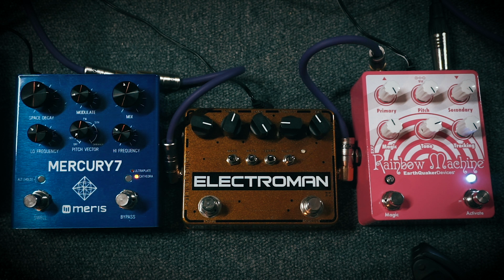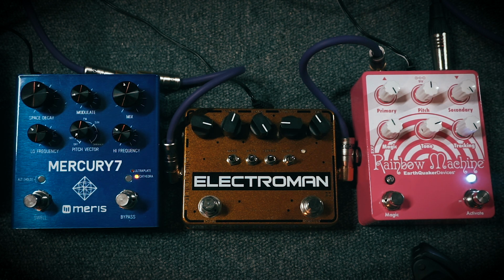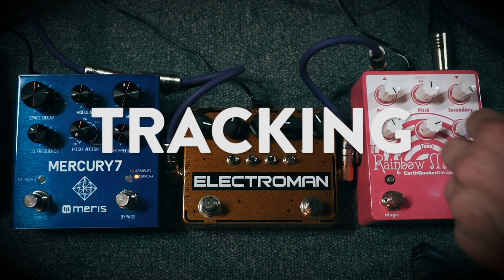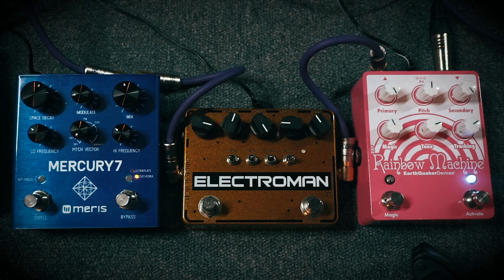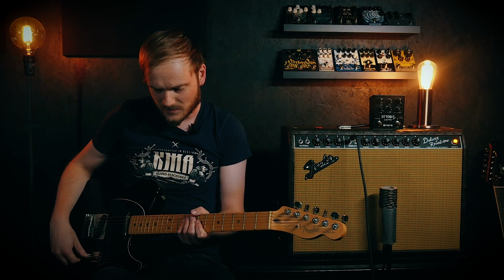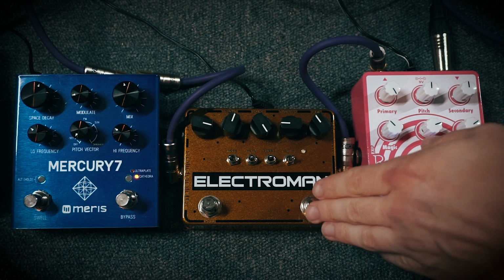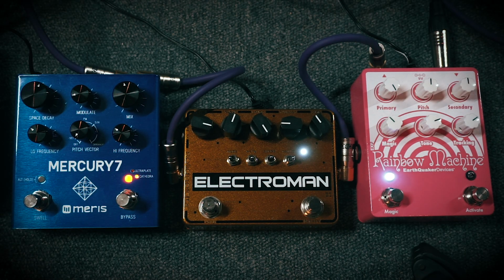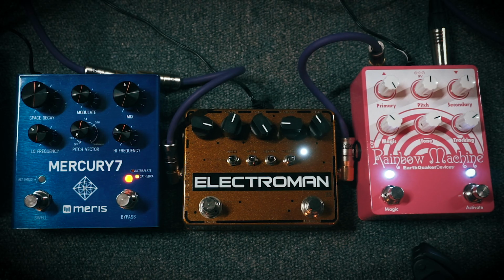Best Ambient Sound in the EarthQuaker Devices Rainbow Machine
The EQD Rainbow Machine is so much more than psychedelic rainbows and pixie dust.

I recently discovered the most beautiful swelling chorus sound in my EarthQuaker Devices Rainbow Machine V2. It just turns into pure sea creature magic when you combine it with some lush ambience (like the Meris Mercury7 and SolidGoldFX EM-III). This is the sound that'll make you want a Rainbow Machine!

Guitars used:
Fender US Telecaster

SolidGoldFX Electroman MkII

Amps used:
Fender 65 RI Deluxe Reverb